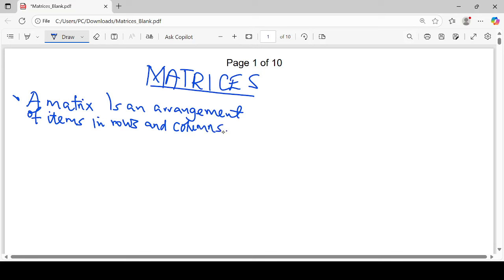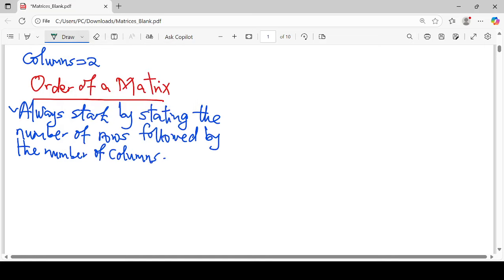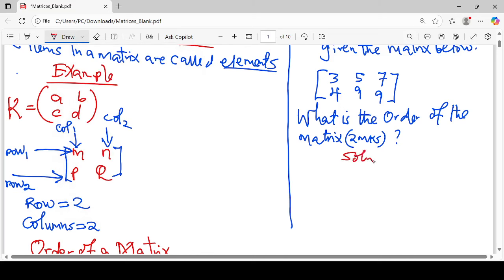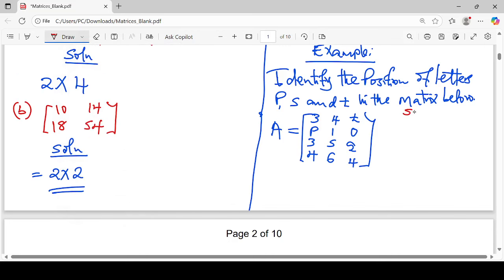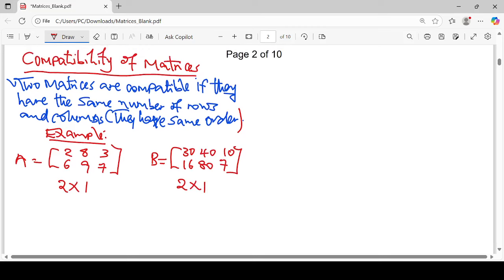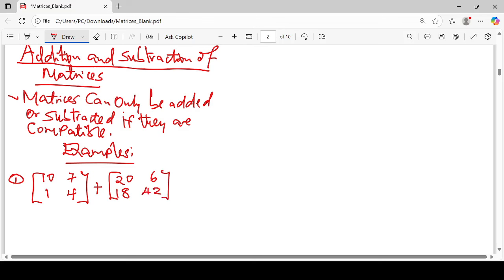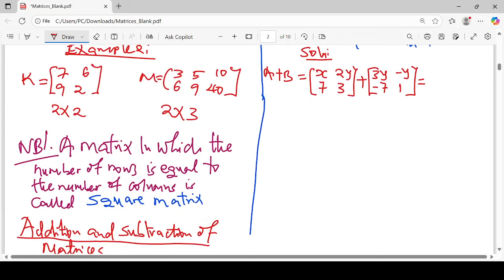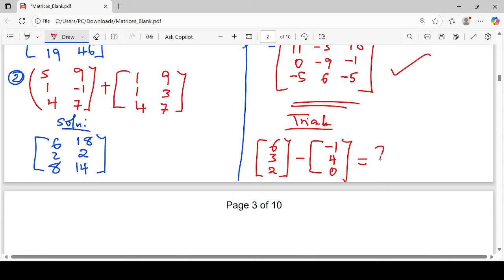MATRICES - GRADE 9 MATHEMATICS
Welcome to this Grade 9 Mathematics session on Matrices — a key topic for learners preparing for the KJSEA Assessment.

In this lesson, we will:
✅ Introduce matrices and their notation
✅ Learn matrix addition, subtraction & multiplication
✅ Work through past KJSEA-style questions
✅ Build confidence for upcoming assessments

This is an interactive revision session designed to help learners master matrices step by step. Perfect for students, teachers, and revision groups!

🧮 Topic: Matrices
🏫 Grade: 9
📝 Exam Focus: KJSEA Mathematics